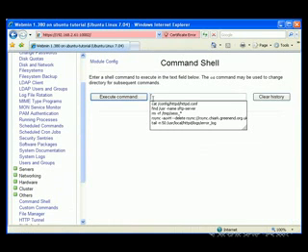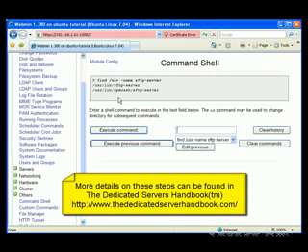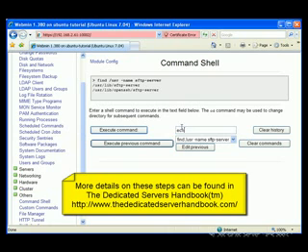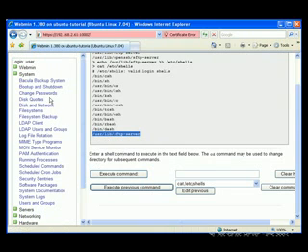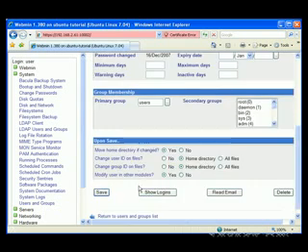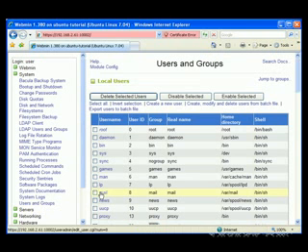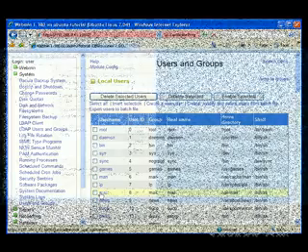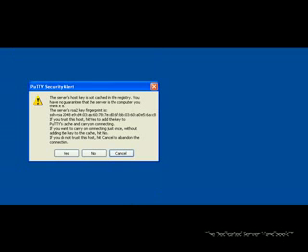Setting Up Secure FTP on a Linux Dedicated Server - Part 2